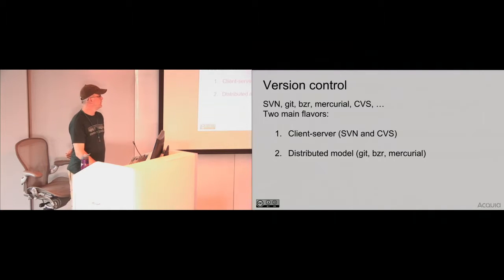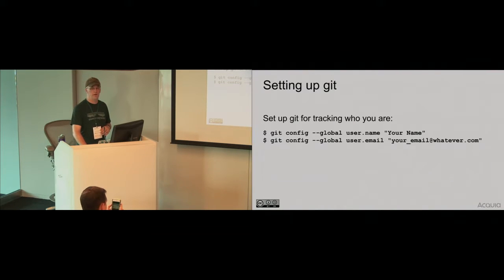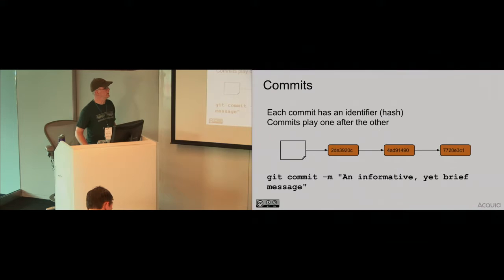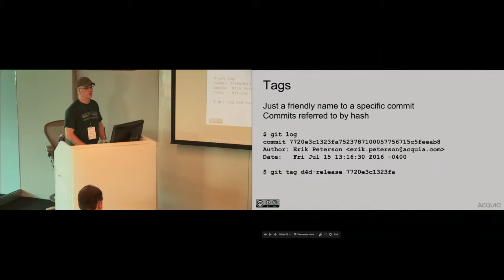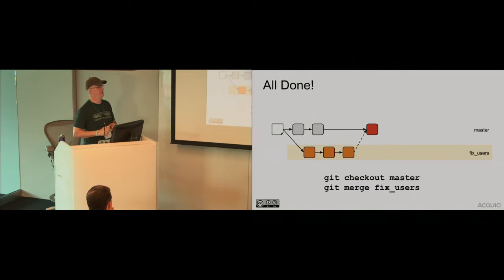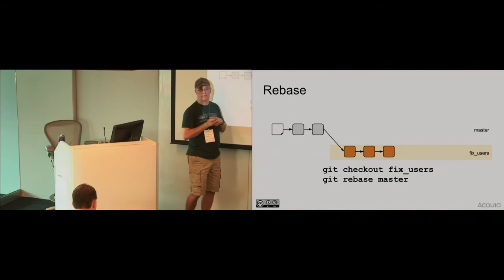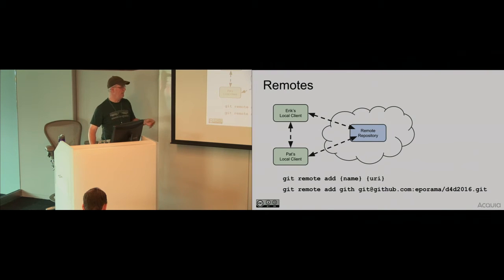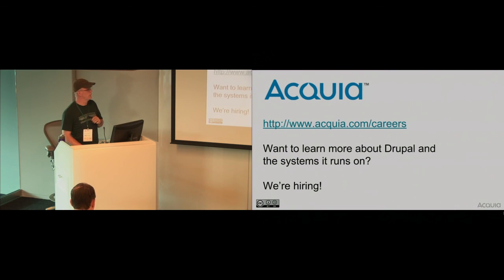Erik Peterson: Getting Started with Git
You've heard it before: "If you're not using version control, you're doing it wrong". The horror stories are out there: lost files, overwritten changes, files named "thingy.css.bak_20160719_v3"… How did we get here? First Microsoft Word with "track changes" and Google Drive with "collaborate and improve", it would be nice to have the "Ultimate Tool" to track changes and work with multiple people on a project. "Git. All your problems will be solved with git." I know you've heard it, but is it really a magic bullet?

The answer, of course, is "well, it depends". Git will solve problems. It will solve many problems, but not all of them. This session will walk through getting started with git. A few basic commands, a lot of description on how git wants you to work, some possible workflow options.

It's not hard for front-end focused developers to work with git. There are tools that will take the work out of it for you, but understanding a bit about what's going on underneath the hood makes it all that much easier to not cause problems.